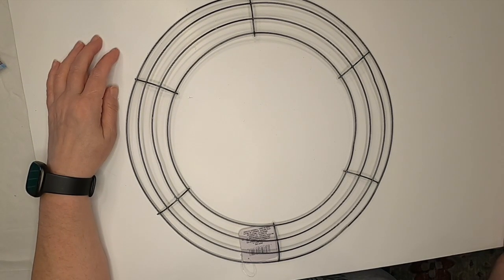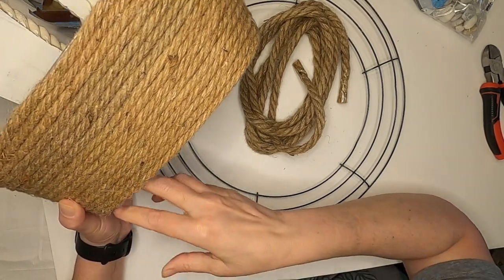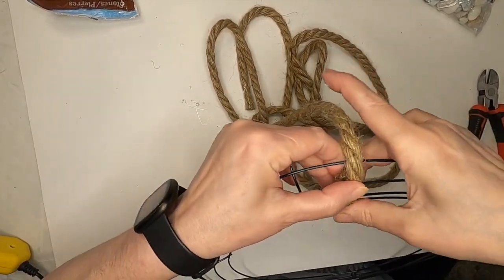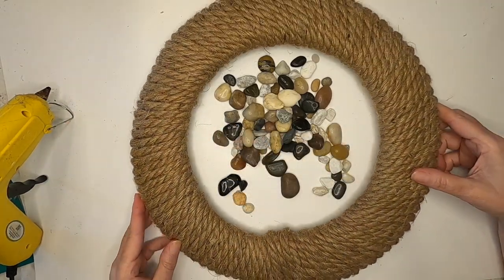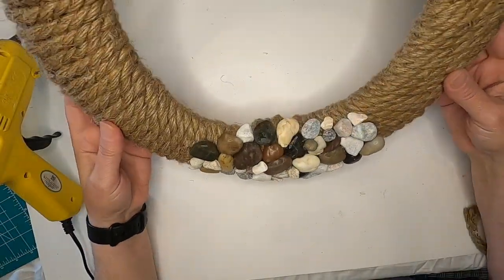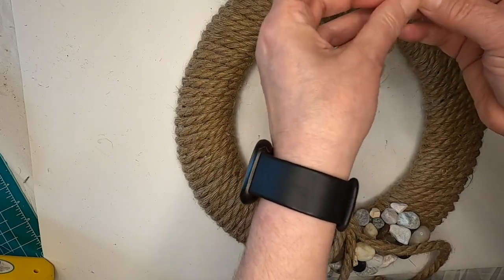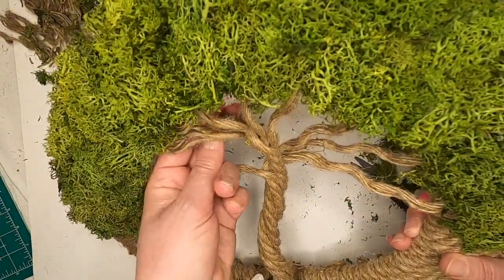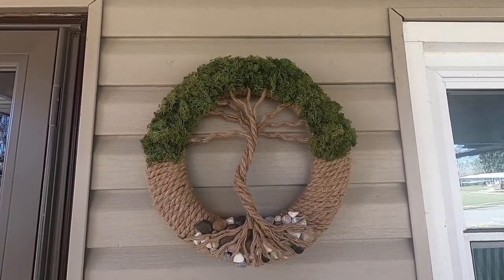Tree of Life Dollar Tree Craft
This Tree of Life wreath was made using all Dollar Tree products. Great for spring decor! You can use a smaller Dollar Tree wreath form too. Make it your own and decorate as you would like!